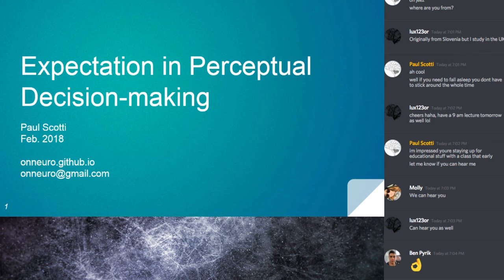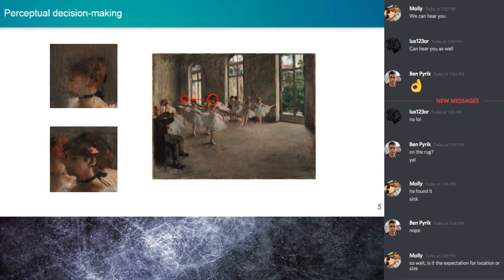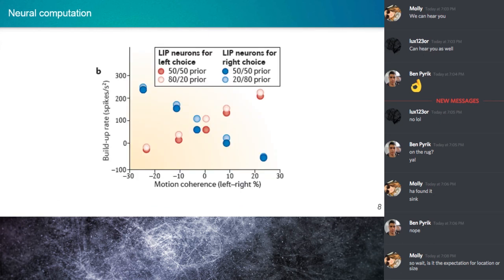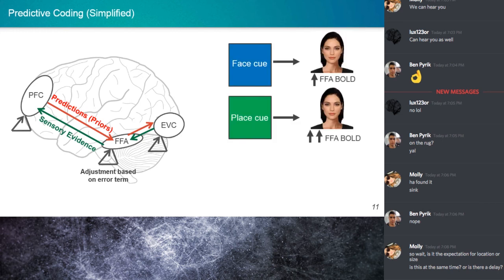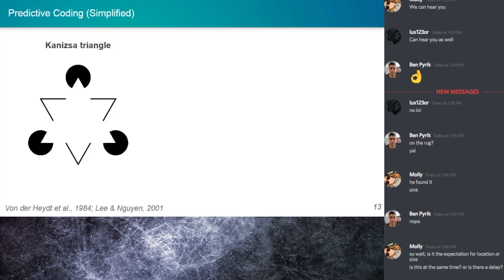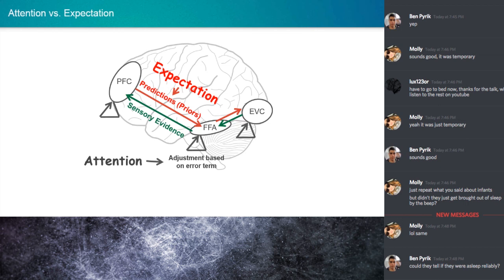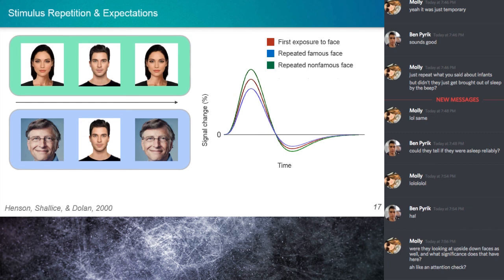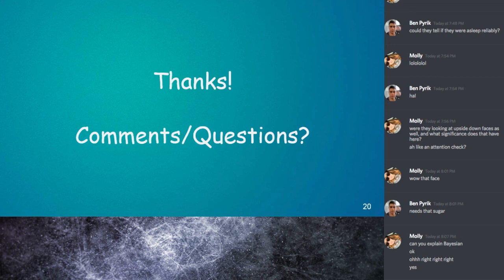How does expectation alter neural signals and behavior?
OnNeuro meeting originally recorded Feb. 26 2018.

Discussion of:
Summerfield, C., & de Lange, F. P. (2014). Expectation in perceptual decision making: neural and computational mechanisms

Want to join next month's discussion? Go to our website and join our mailing list